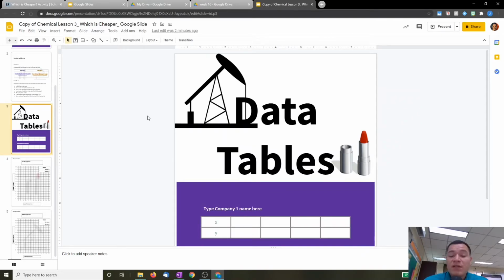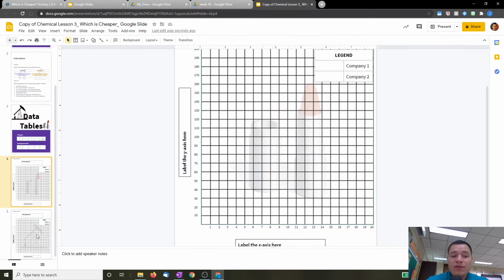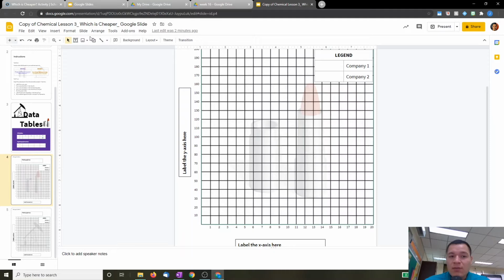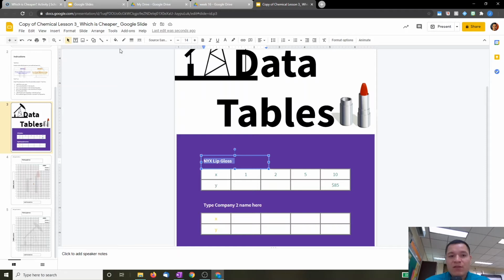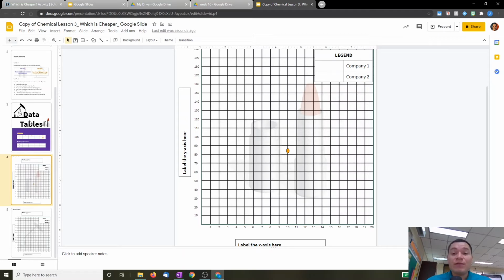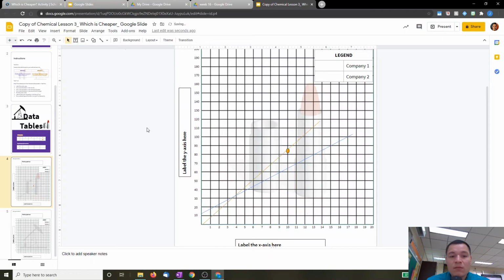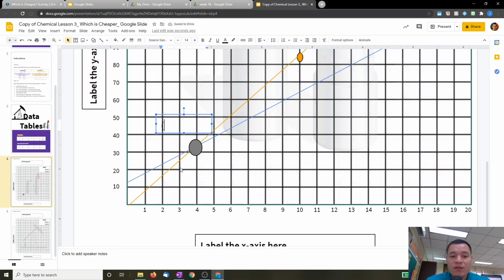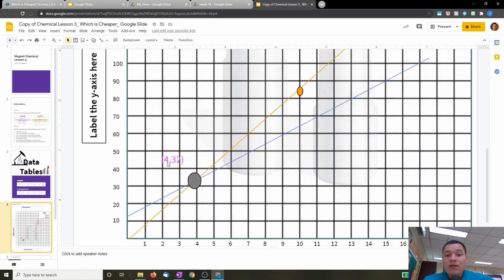Grantham 8th Math Chemical Lesson 3 Example